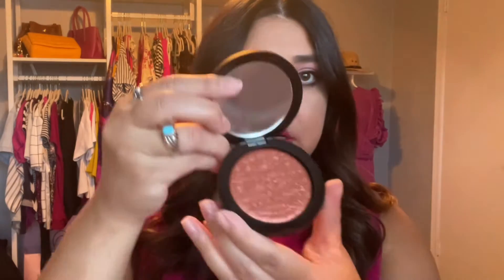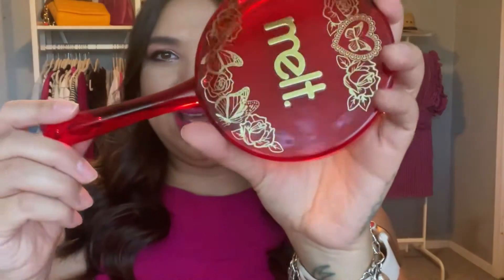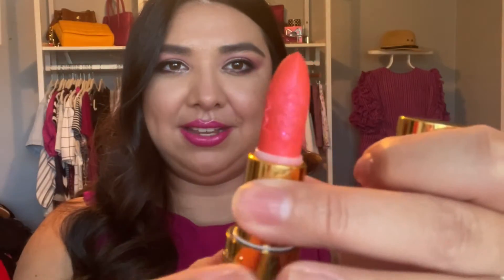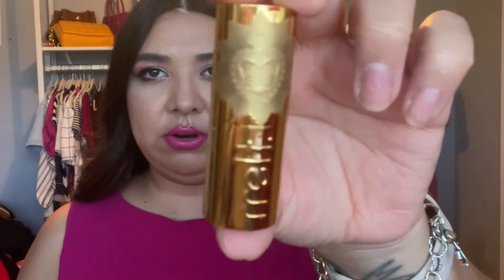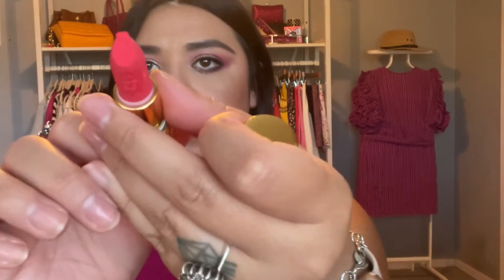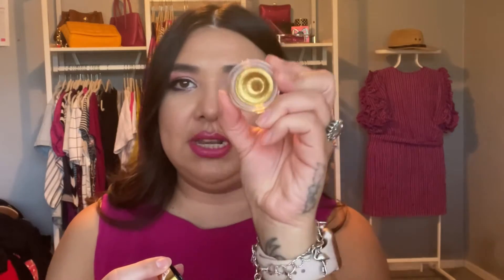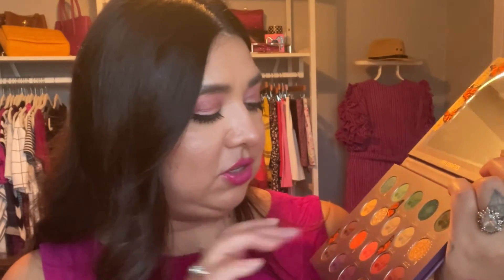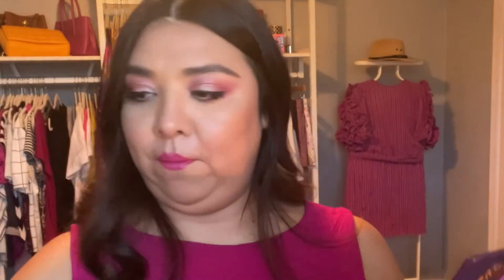Melt Cosmetics FULL🫀 Amor Y Mariposa 🦋Collection | Ana Maggie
Let’s inbox the Full Amor y Mariposa collection by Melt Cosmetics!

✨My name is Ana Maggie, I’m a Glam Girls Girl & God Girl ✝️ I’m based out of Dallas Texas.
Welcome to my corner of the internet!

I have more videos and content for you!
Ana💄Log on YouTube where I talk Beauty.
Ana🧳Log on TikTok where I talk Travel.
Ana👗Log on Instagram where I talk Fashion.